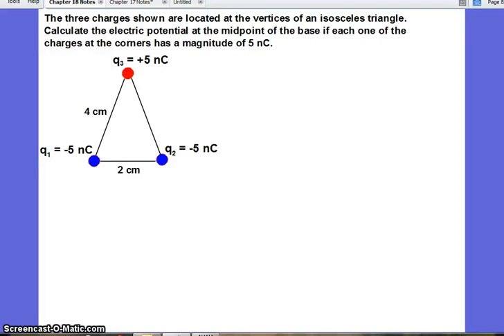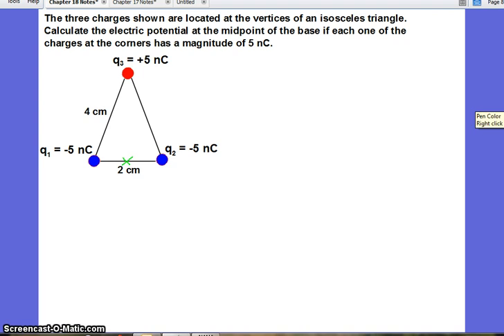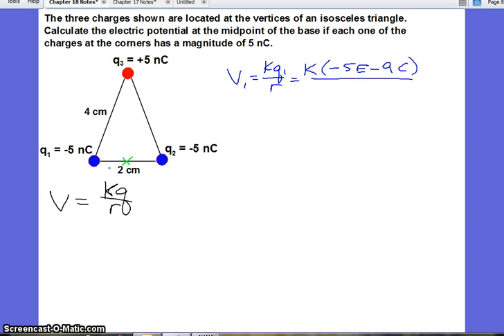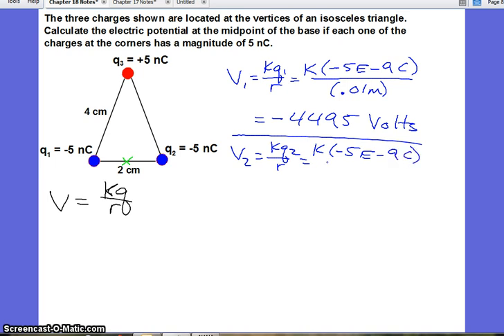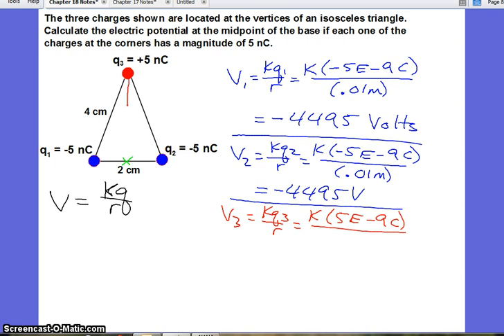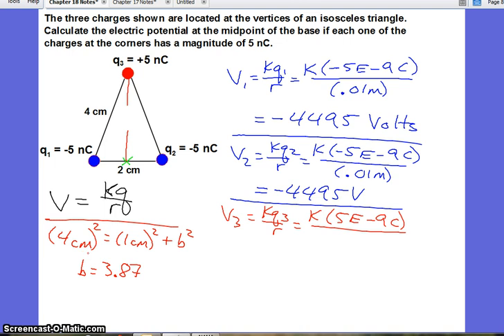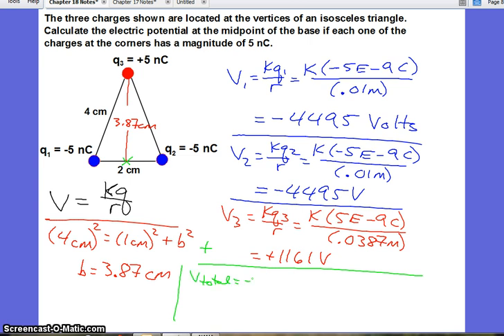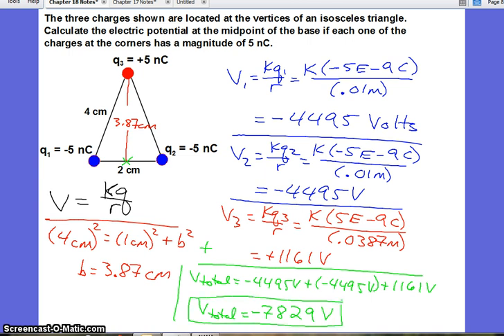Electric Potential Problem